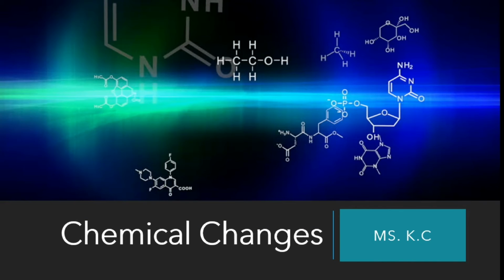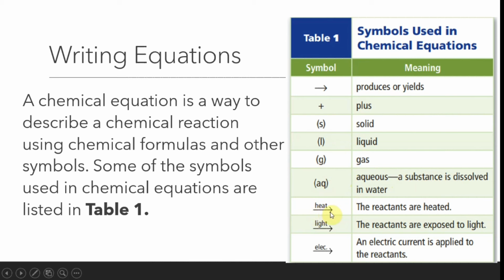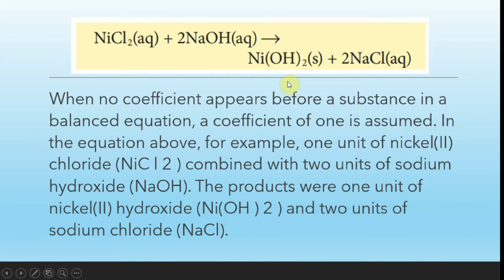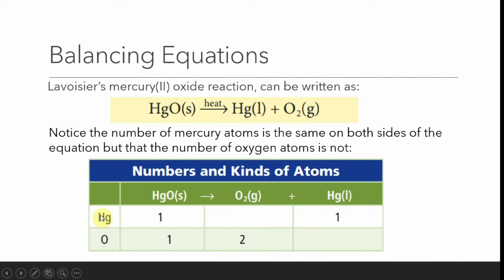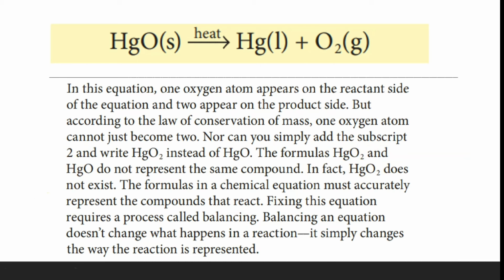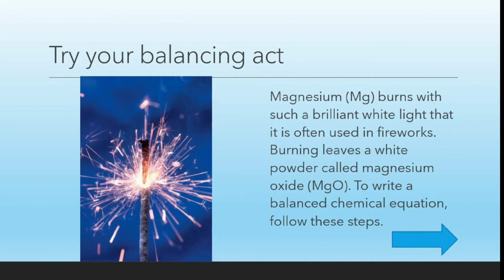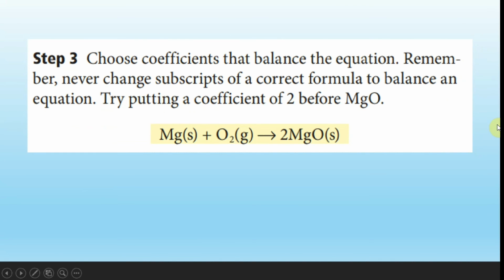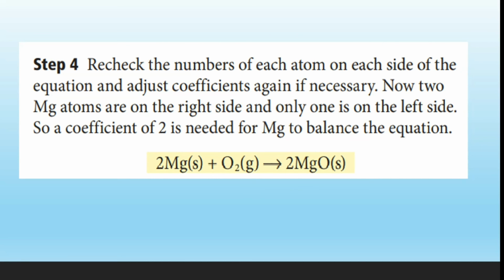Chemical changes. (Balancing chemical equations.)